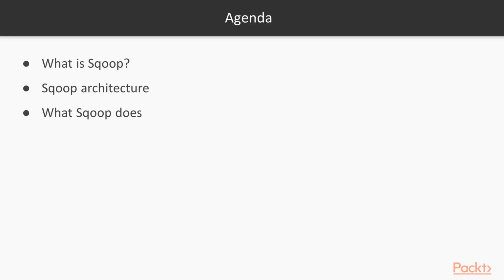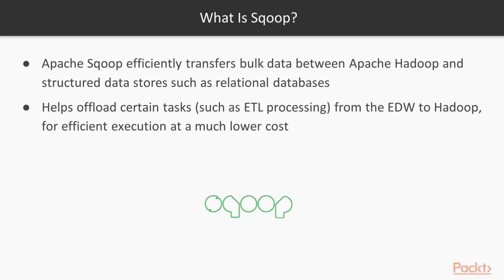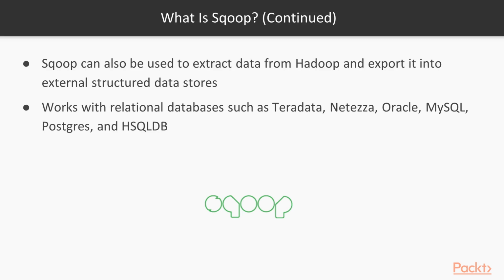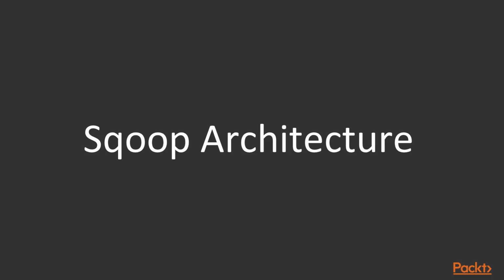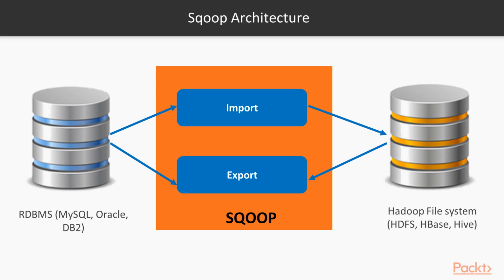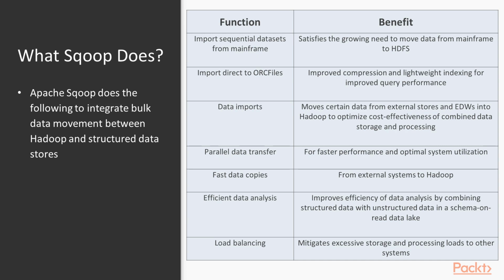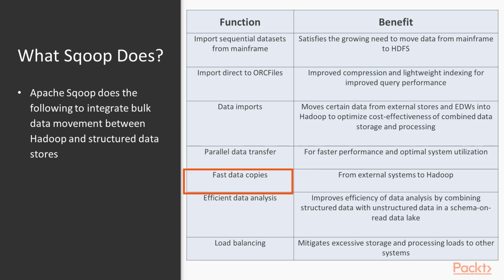Hands-On Big Data Processing with Hadoop 3: How Are We Going to Learn? | packtpub.com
This video tutorial has been taken from Hands-On Big Data Processing with Hadoop 3. You can learn more and buy the full video course